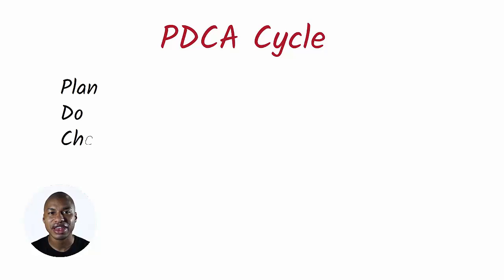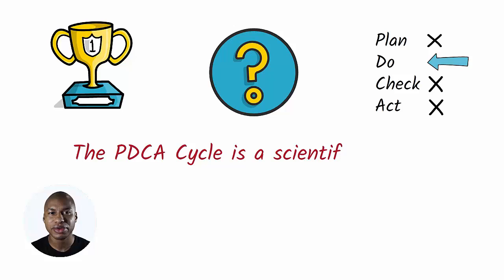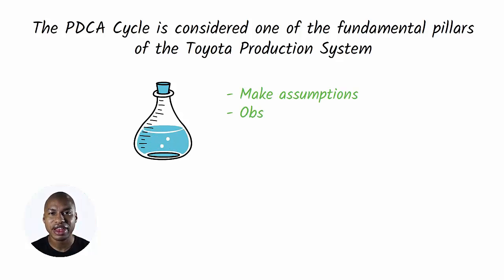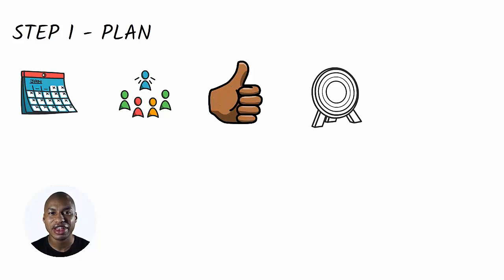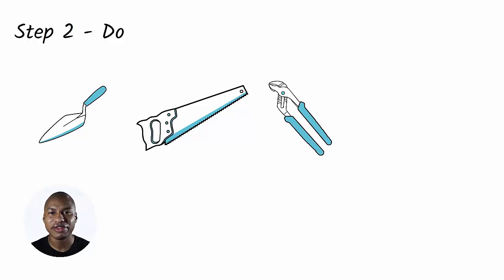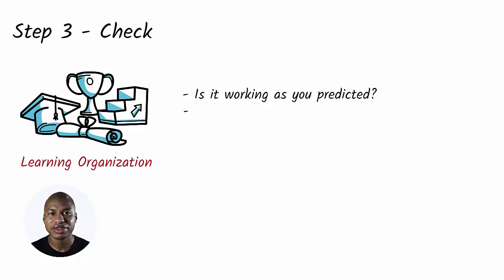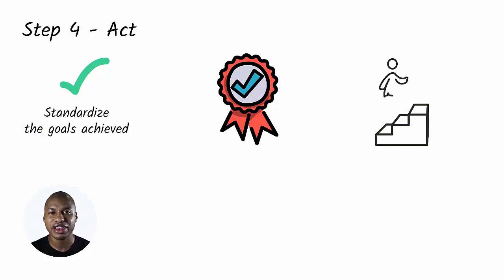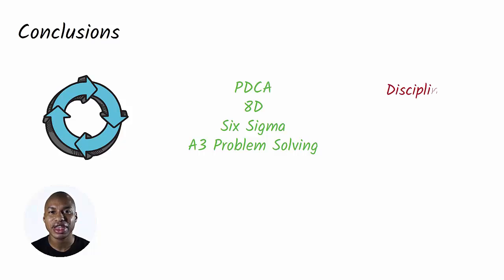PDCA Cycle | Plan Do Check Act | Deming Cycle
PDCA Cycle is described in this video. The PDCA Cycle basics and the relation with other improvement cycles are treated.

The Plan Do Check Act Cycle is also known as Plan Do Check Adjust.

This cycle is also called the Deming Cycle after William Deming, who was a promoter and popularizer.

It is the most used of the improvement cycles.

I must emphasize that perhaps it is also not understood in depth by many organizations.

In particular, there is a tendency to spend a lot of time in the DO phase, forgetting almost completely the Plan - Check - Act phases.

The PDCA Cycle is a scientific method.

Deming pointed out that the four phases had to be balanced.

It is not correct to go fast on the PLAN, to spend a lot of time on the DO, to skip the phase of CHECK, and to spend little time on the ACT phase.

The PDCA Cycle is considered one of the fundamental pillars of the Toyota Production System.

Deming argued that organizations should think about change and improvement like a scientific experiment.

They should make assumptions, observe phenomena, perform experiments, and learn from failures by refuting hypotheses.

Let's now go into the details of each phase.

▶ STEP 1 - PLAN

The Plan phase is not just about planning what to do.

This phase also has the purpose of communicating, detailing the purpose of the activity, discussing, and building consensus.

Hypotheses about the desired outcome must also be formulated during this phase to be critically reviewed in the CHECK phase.

The PLAN phase is also used to plan the cycle execution times.

It is said that the approach of Japanese companies is to spend a lot of time planning in order to have a faster and smoother implementation.

Even Einstein was of this opinion when reading a famous aphorism of him: "If I had only one hour to save the world, I would spend fifty-five minutes defining the problem, and only five minutes finding the solution."

▶ STEP 2 - DO

This phase, if you took adequate time in the previous phase, should go well and quickly.

In summary of this phase, the planned improvement must be realized, usually in a prototype stage.

▶ STEP 3 - CHECK

This phase is of vital importance for an organization that wants to become a "Learning Organization."

Very often it is a phase that is skipped, and many learning opportunities are missed.

Here are some questions for a good check phase:

- Is it working as you predicted?
- Did it work out as planned?
- If not working as planned, what caused the gap?
- What we can learn from this experience?

▶ STEP 4 - ACT

This step is also called "Adjust." If we have worked well, we will be able to standardize the goals achieved.

The new standard achieved must reflect the best process currently obtainable.

Clearly, the process will not be frozen forever.

You have to think of improvement as a continuous movement from a standard to a better standard.

This continuous cycle is triggered by another iteration of the PDCA Cycle.

▶ Conclusions

The PDCA cycle is believed to be the basic improvement cycle.

The overlaps of the phases of the PDCA cycle with other improvement cycles such as 8D, SIX SIGMA, and A3 Problem Solving should be evident.

Regardless of the improvement cycle, you would like to adopt, remember that discipline in not jumping is fundamental to the steps and dedicate the right time for each phase.

Hi,